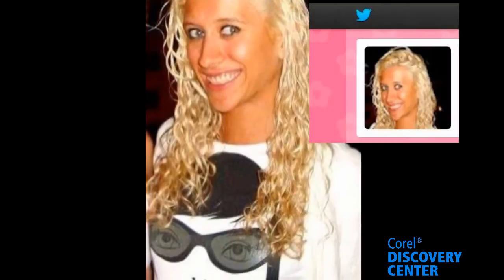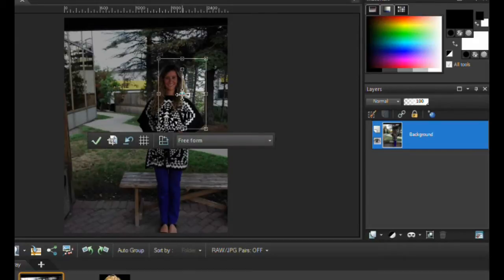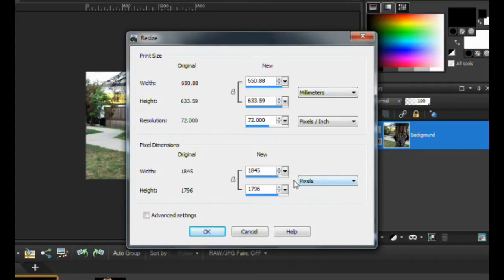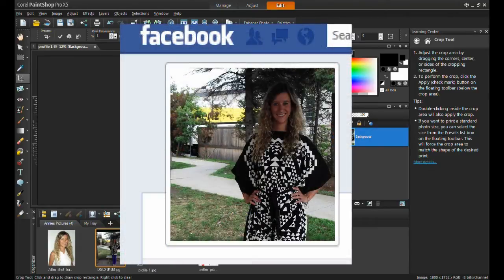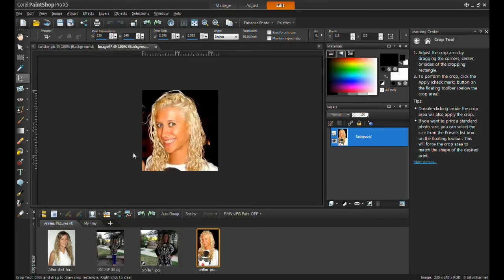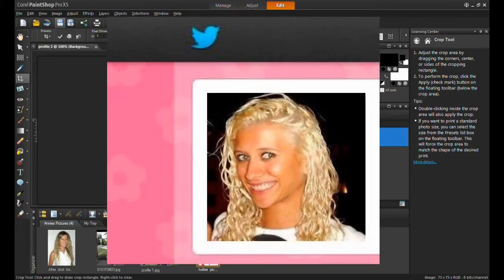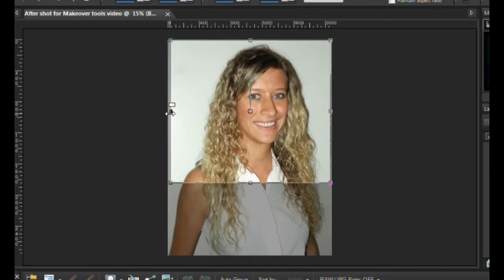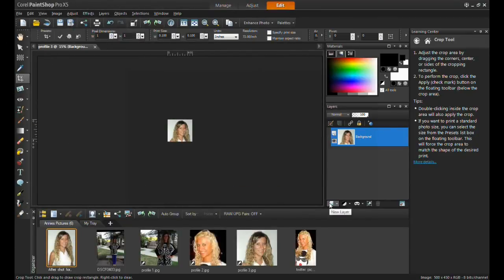Sizing Photos for Social Media in PaintShop Pro X5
This tutorial will teach you how to size your profile pictures for Social Media in PaintShop Pro X5.